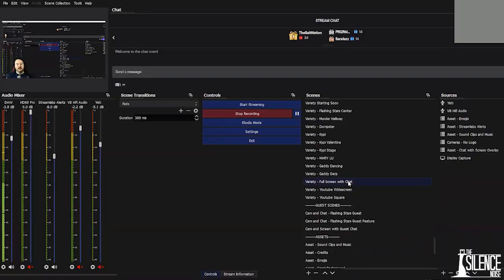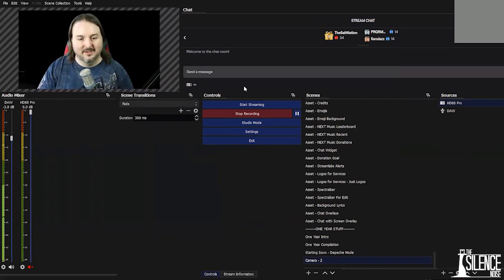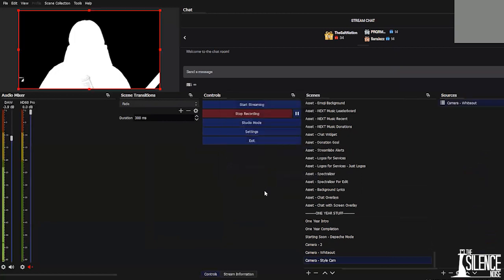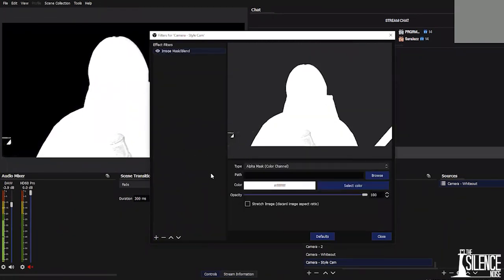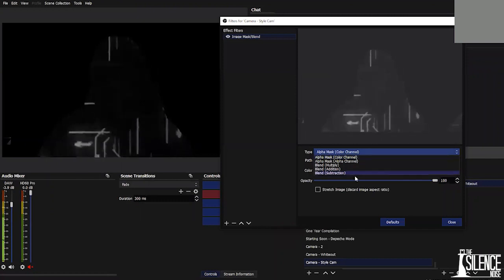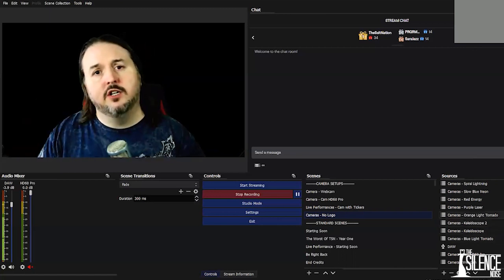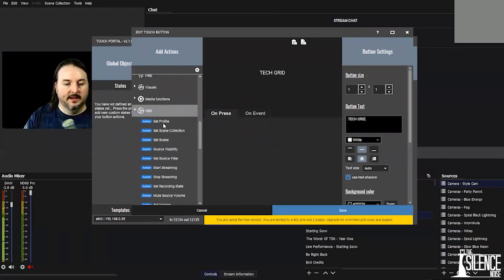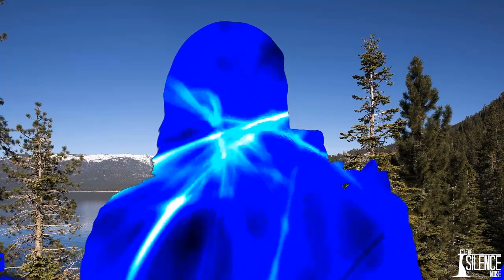OBS Studio Tutorial - Create Video Camera Overlays (Fancy!)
An advanced OBS Studio tutorial to show you how to create video overlays (using the image masking feature) for fancy effects in your stream.  Also demonstrating how to use nested scenes for a wide variety of different camera effects.

Thanks to The Village Ruse for helping me learn this technique

Or listen on your favorite streaming service!